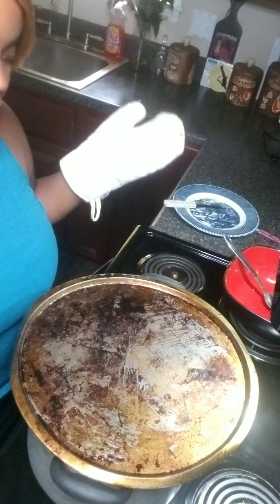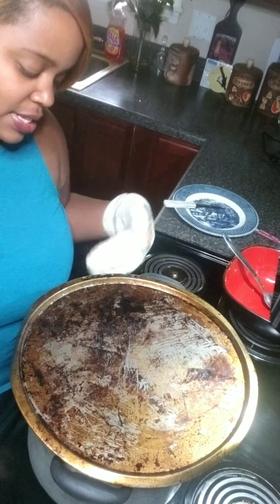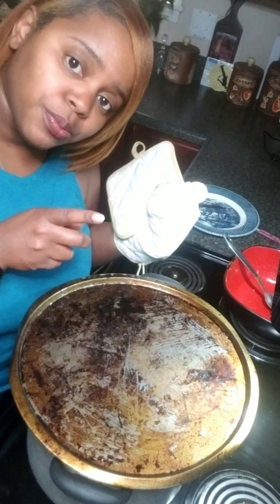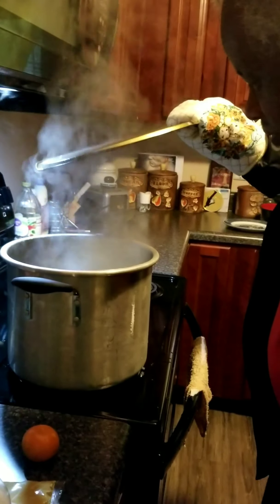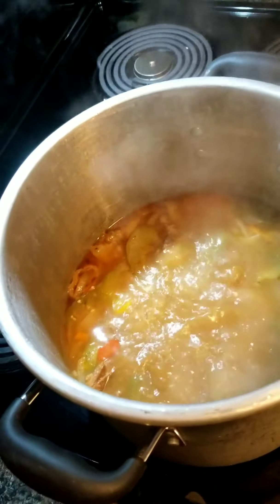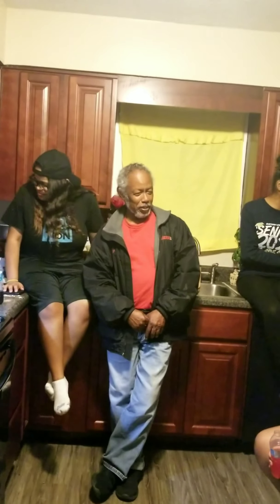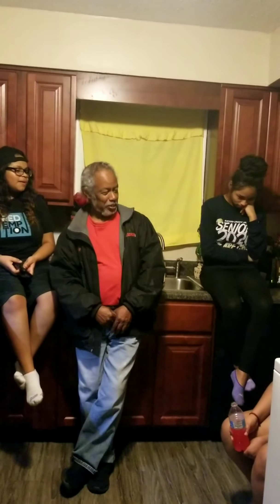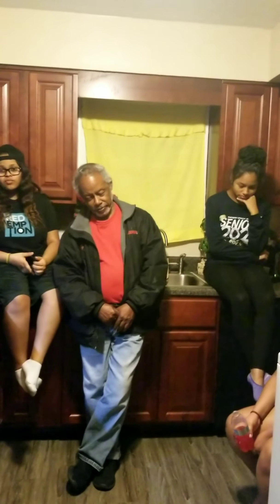Mystery Meat Pt.2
Don't Miss Pt. 1!